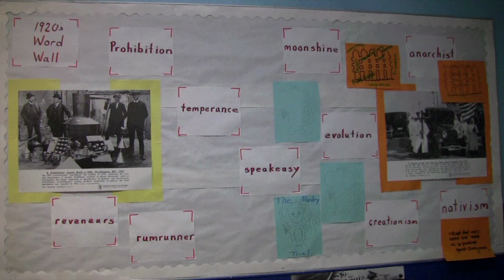1920s--A Clash of Values Video #2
Here, a high school social studies teacher instructs students in the use of Two Column Notes. The students use the organizing structure to collect information on prohibition from an interview conducted with a woman from Maine who described her experiences during this period in U.S. history.